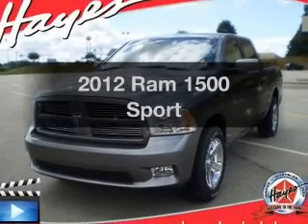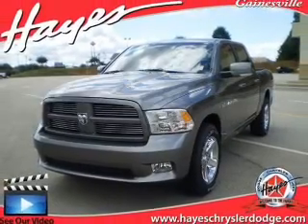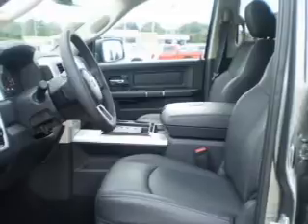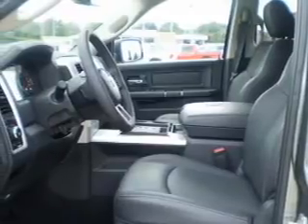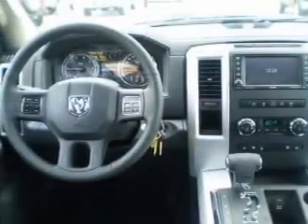2012 Ram 1500 - Gainesville GA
Year: 2012
Make: Ram
Model: 1500
Trim: Sport
Engine: 5.7 liter 8 cylinder 16 valve
Transmission: Automatic
Color: Mineral Gray Metallic
Mileage: 0
Address:
3115 Frontage Rd